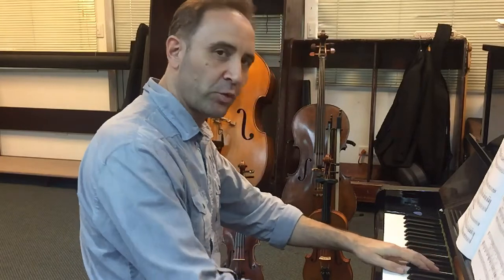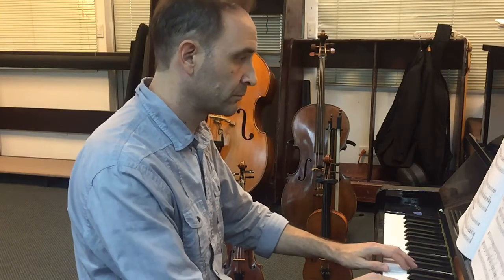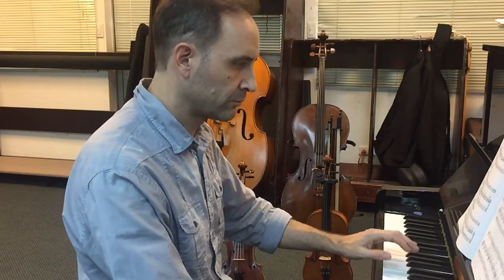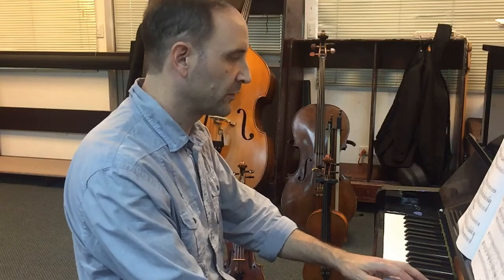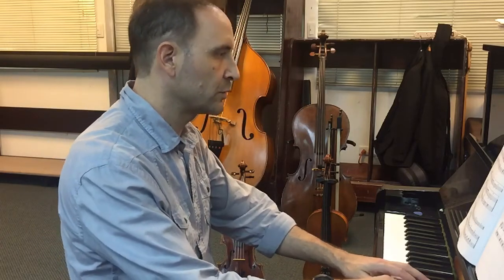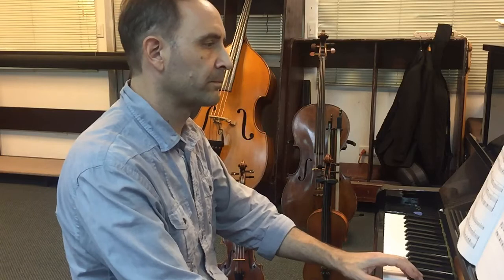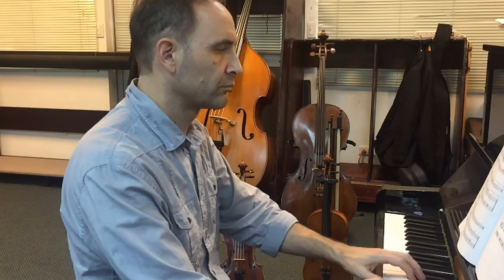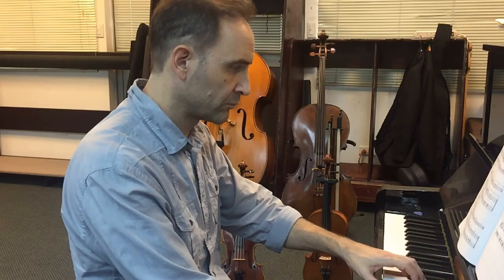page 28 - piano